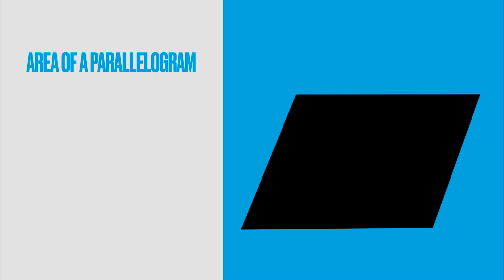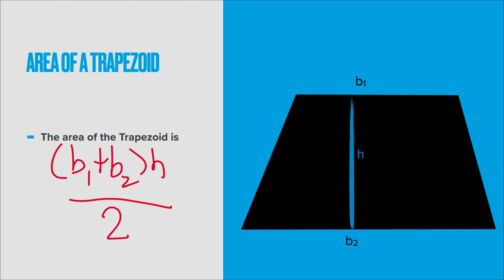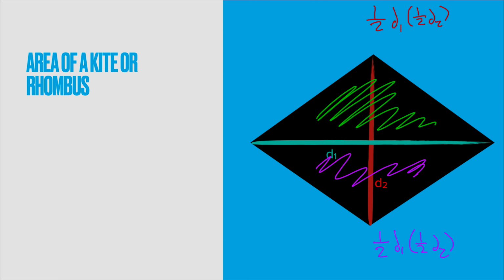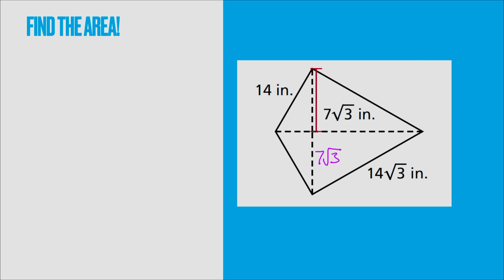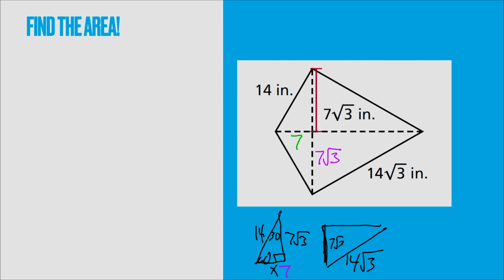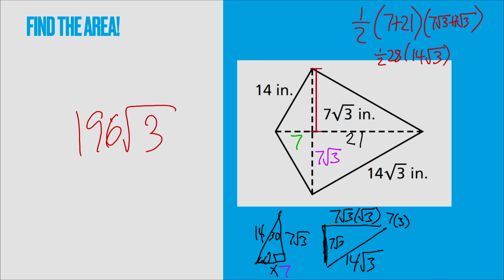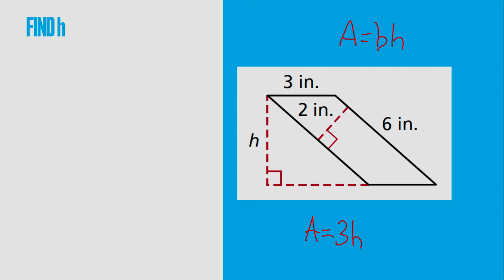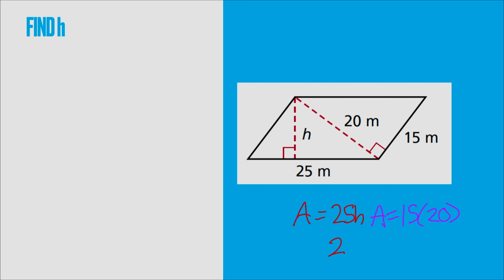Geometry - Area of Triangles and Quadrilaterals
In this lesson, we learn about how to find the area of Triangles and Quadrilaterals, featuring area formulas you have never seen... unless you paid attention in any other year. So yeah... NEVER SEEN!